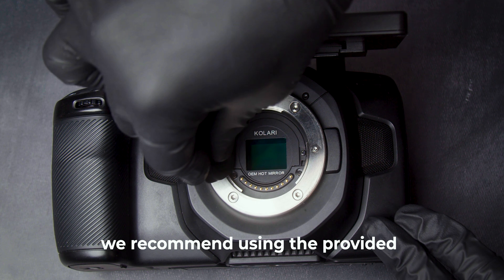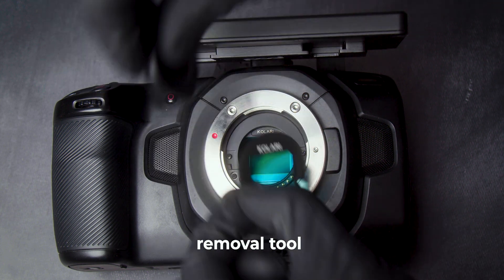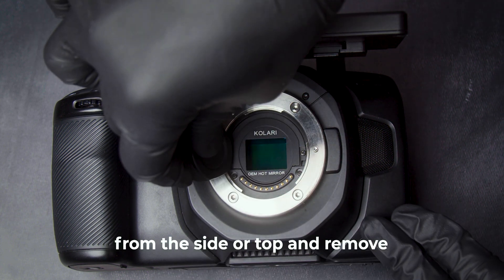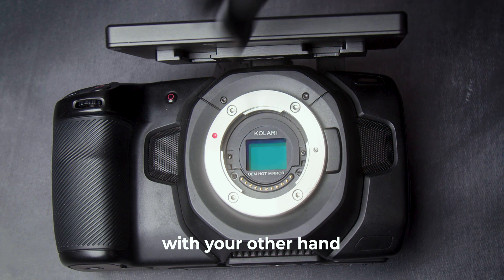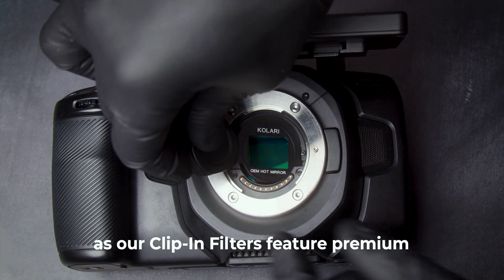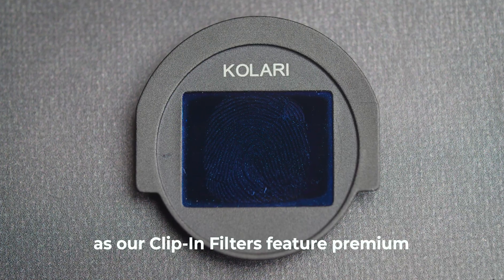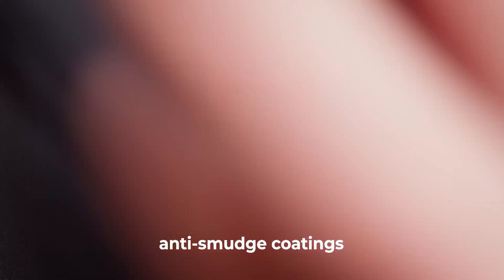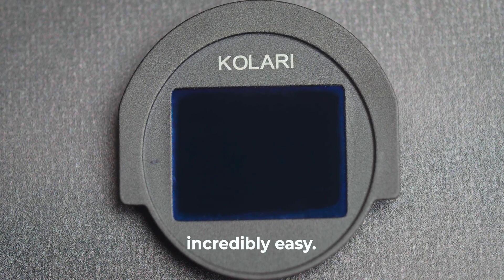Kolari Magnetic Clip-in Filter For BMPCC 4K | Installation Tutorial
Introducing our Kolari Magnetic Clip-In Filters for Micro Four Thirds (MFT)

These filters consist of the professional-level optics we’re known for securely fitted into a CNC-machined aluminum magnetic frame, designed with maximum lens compatibility in mind. This one size fits all filter solution also works great with lenses that don’t have filter threads and can also be used alongside external lens filters for multiple layers of filtration.

We apply premium anti-reflective and anti-smudge hard coatings to our premium glass to increase light transmission while reducing flares and ghosting. Hydrophobic, dust resistant, and scratch-resistant, these multi-coatings make cleaning and upkeep an effortless task.

Compatibility: Check product page for updated list